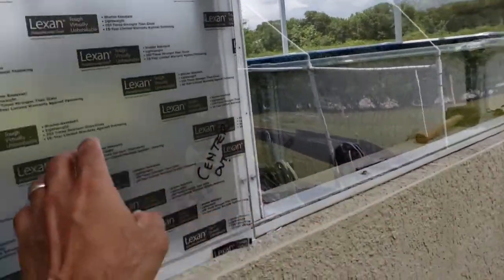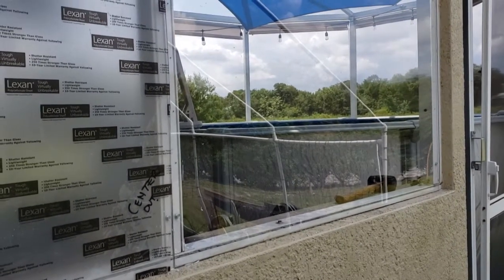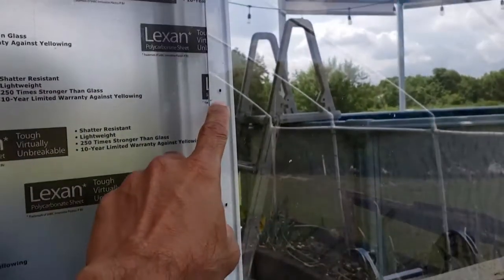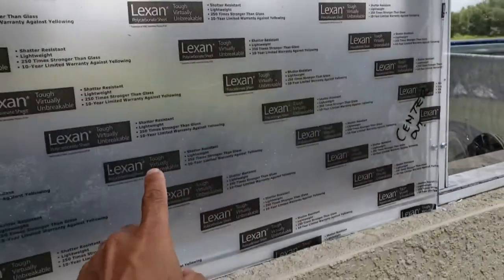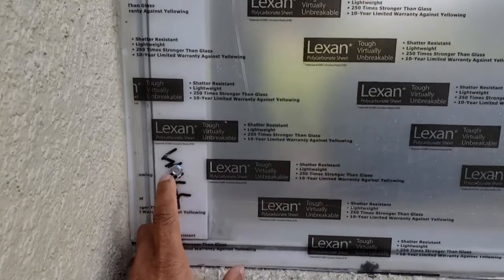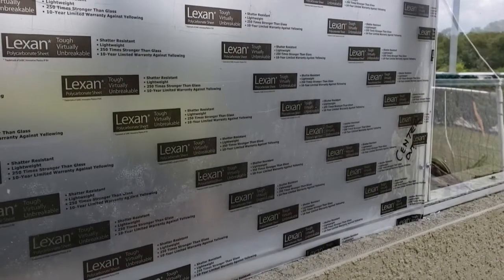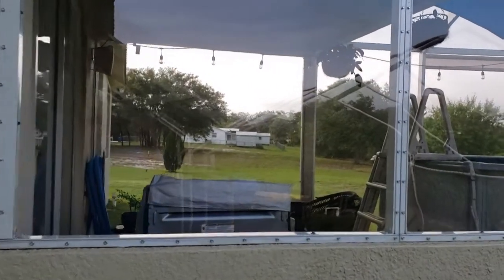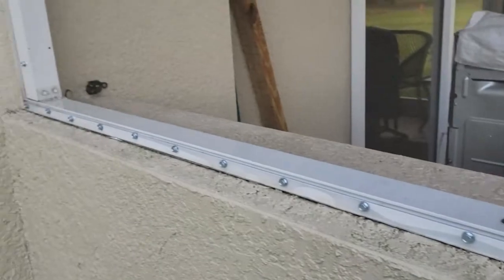Lexan (polycarbonate) installation in a Lanai opening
Removed the fiberglass screen and installed Lexan to protect appliances in Lanai.